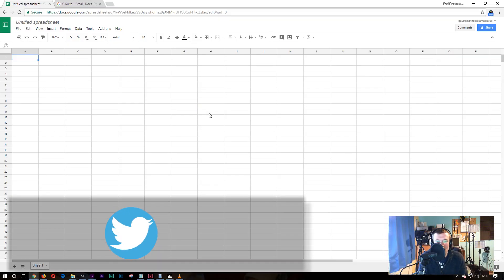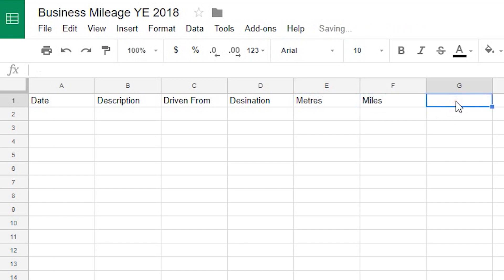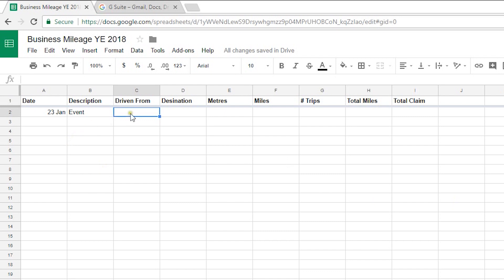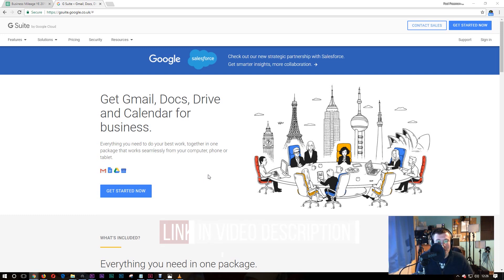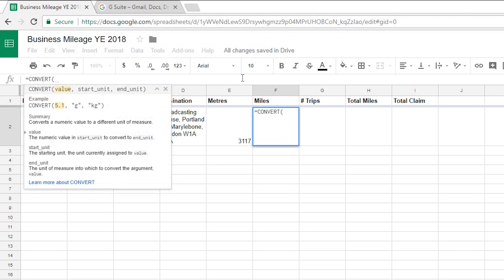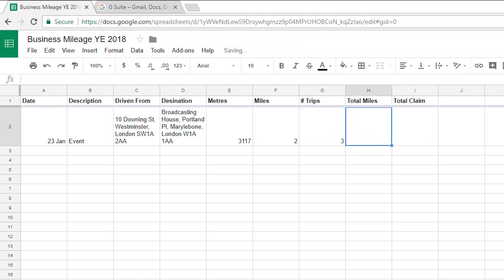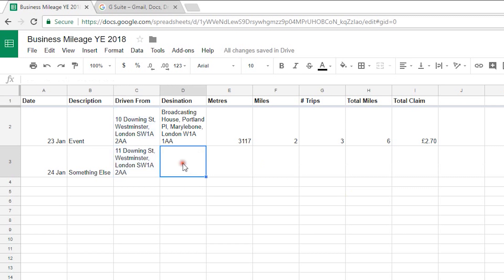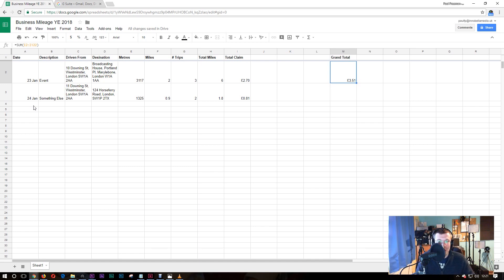How to Calculate & Track Your Business Mileage Automatically with Google Sheets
How to set up a Google Spreadsheet to automatically calculate and keep track of your business mileage, ready for your year-end expense claim.

The Spreadsheet formula uses Google Maps' API to plot the driving route between the two locations and then extracts the distance driven. Copy & Paste this into the appropriate cell inside Google Sheets:

=importxml(" & C2 & "&destination=" & D2 & "&sensor=false&alternatives=false&key=" & API_KEY!$A$1,"//leg/distance/value")
[Change C2 and D2 to whichever cells have your start/end points in, and ensure you have a sheet called API_KEY with your API key in cell A1.]

The formula to turn the result of the above into miles is:
=ROUNDUP(CONVERT(E2, "m", "mi"), 1)
[Change E2 to whichever cell it should be referencing.]

⭐🤩 If this video has helped you, a Super Thanks would be very much appreciated! 😘😉

and enable push notifications so you never miss a new video or post.